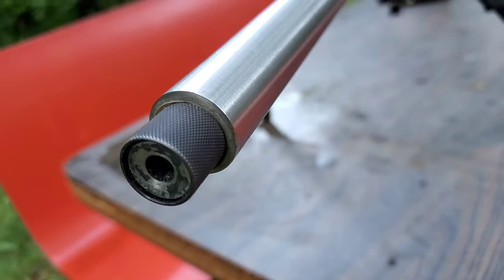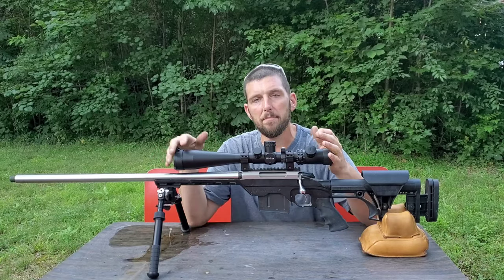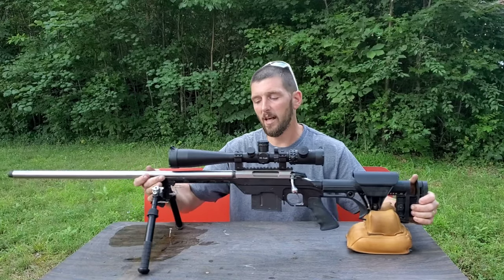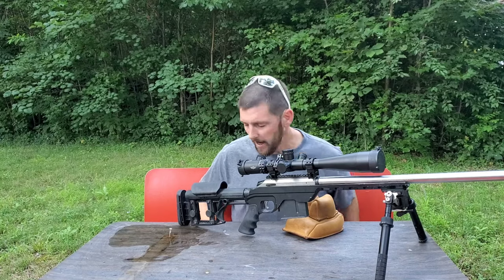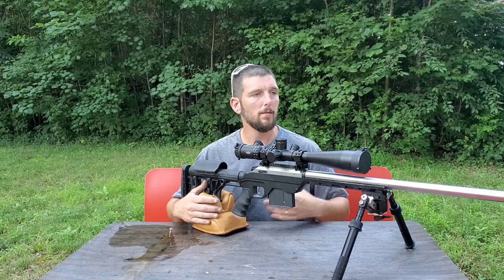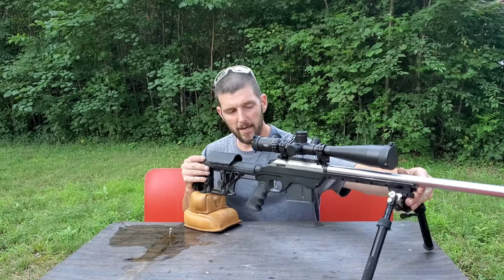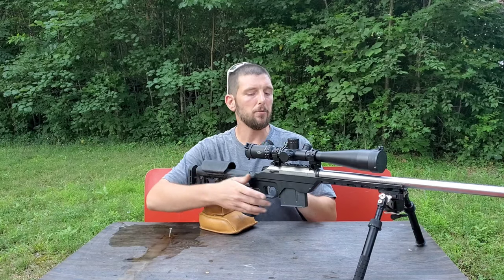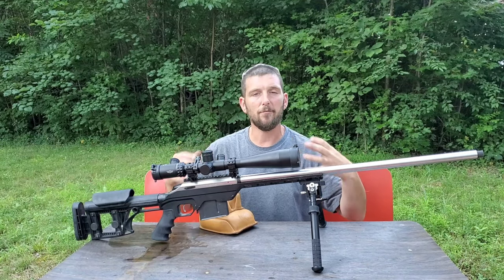Breaking Down Recoil Management For Precision Shooting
Going over my method of recoil management. Heavy recoil is one of the biggest obstacles to precision shooting with large caliber rifles. I go over my method of making that recoil work for me.